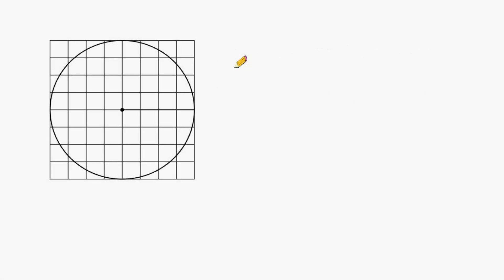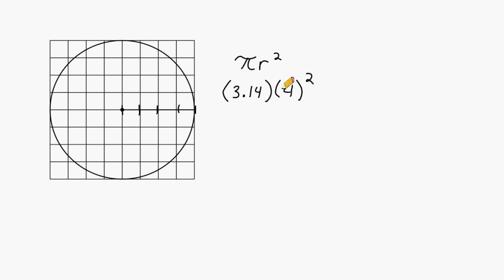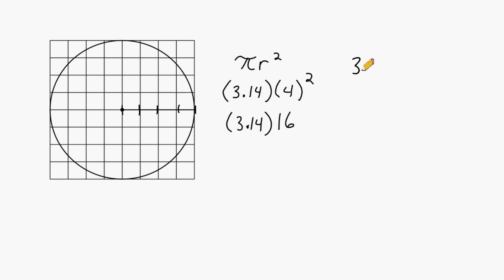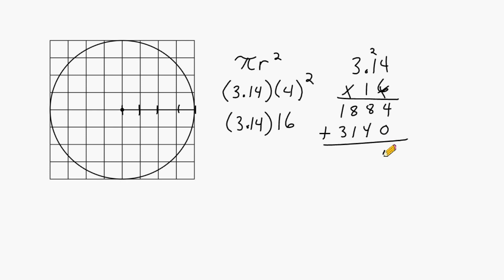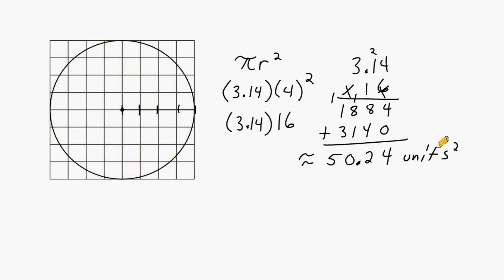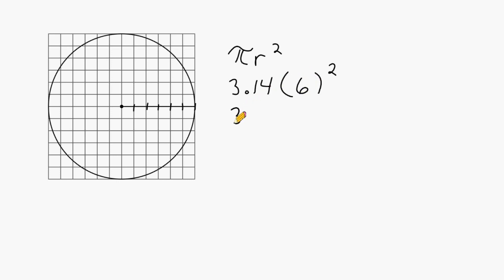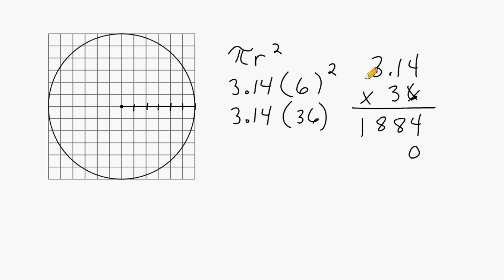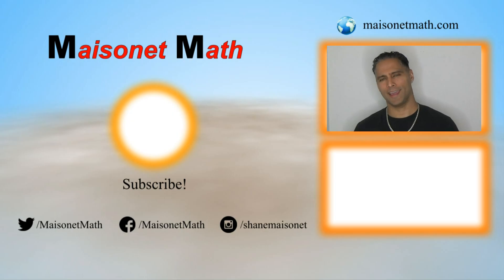Area Of A Circle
A quick review finding the area of a circle.  The circle is shown on top of a graph.  First you must identify the circle's radius using the graph and then solve.